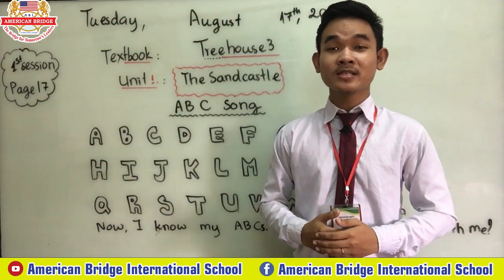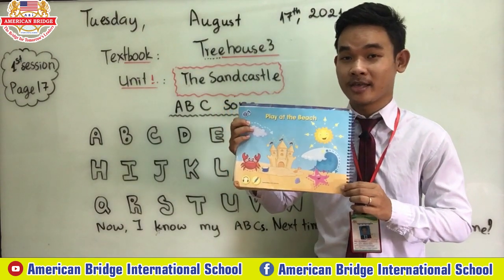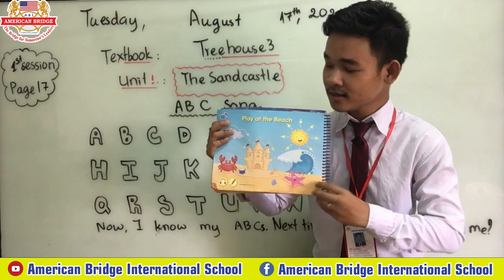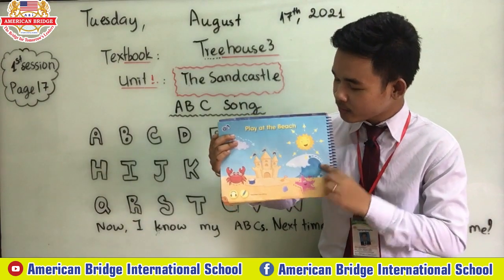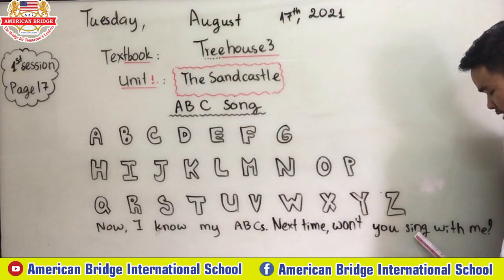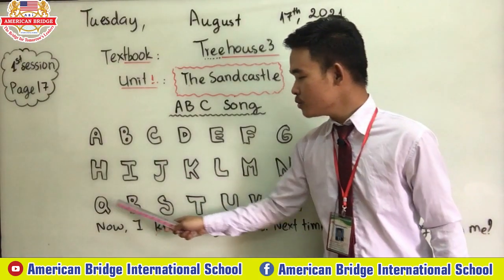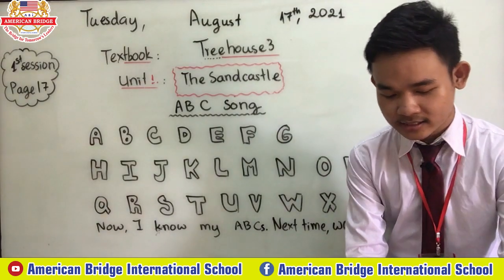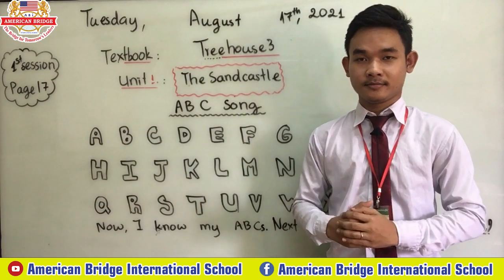Level: Kindergarten 3, Subject: Treehouse3, Unit1: The Sandcastle, Page: 17; Date: 17/07/2021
Instructed by RITH CHANPHIRUN
1st session